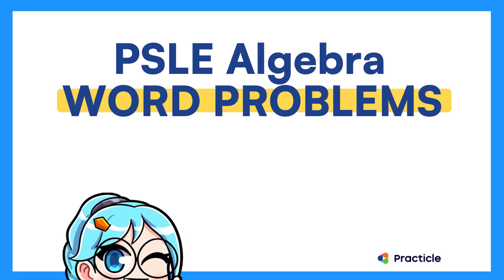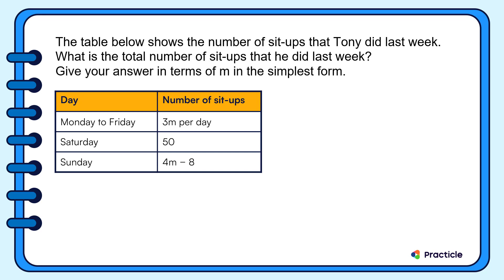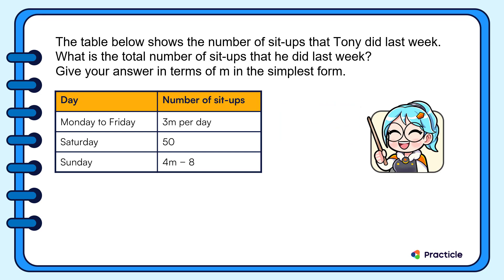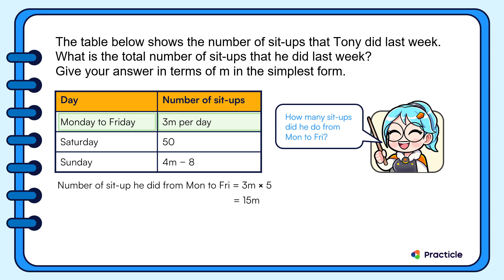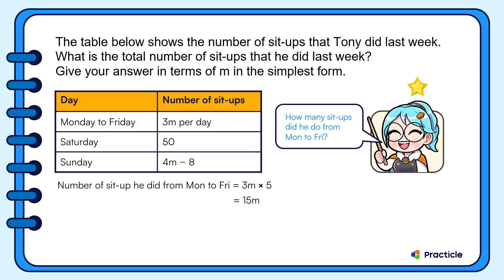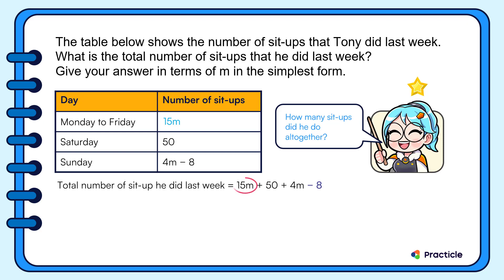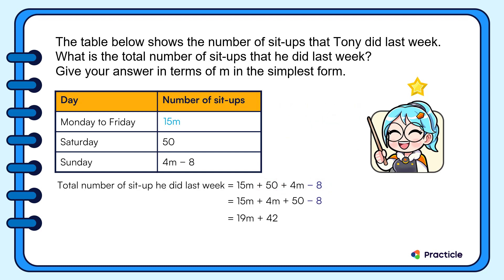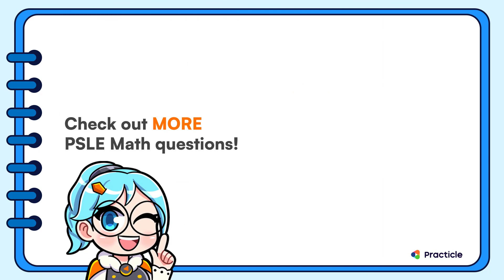PSLE Algebra questions made easy | PSLE revision series (1/5)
Can you solve PSLE Algebra questions?
Try out this Primary 6 algebra question from a school prelim math exam paper and pick up what you need to know about algebra for PSLE along the way!

Here’s the question that we’ll be covering:
"The table below shows the number of sit-ups that Tony did last week.
What is the total number of sit-ups that he did last week?
Give your answer in terms of m in the simplest form."

0:00 Introduction
0:07 Let's read this algebra question
0:22 Solving this problem by working with algebraic expressions